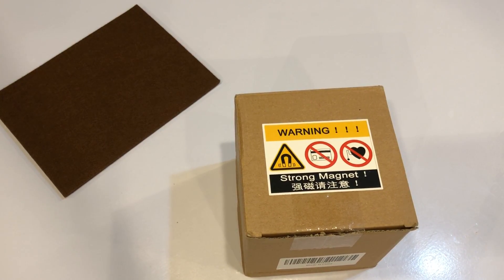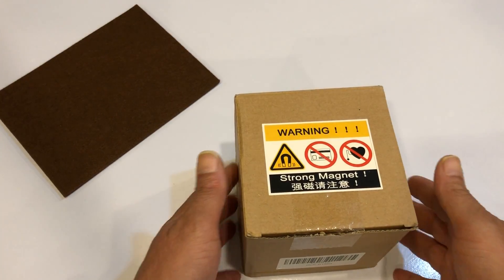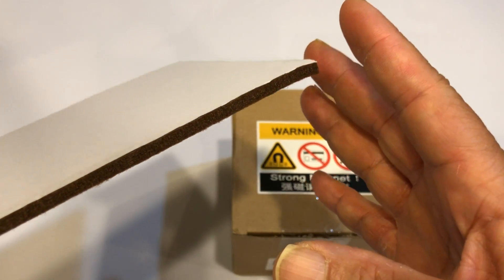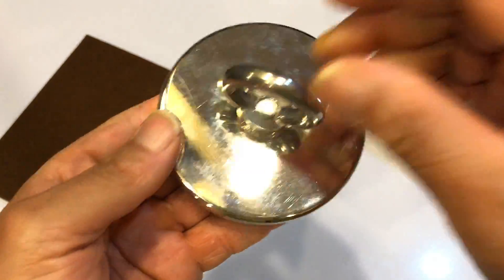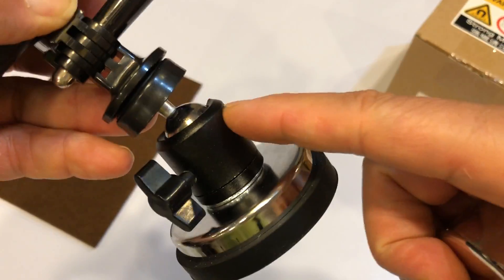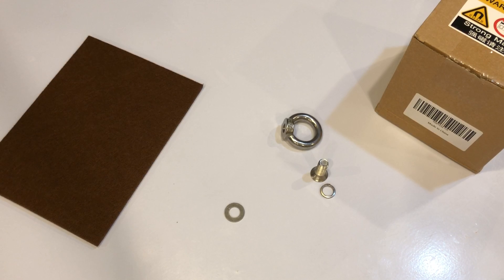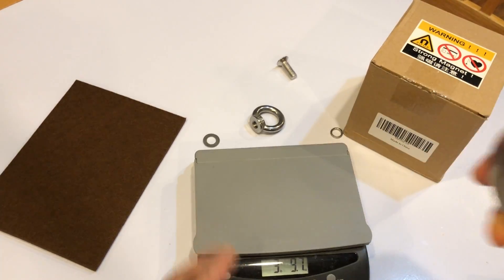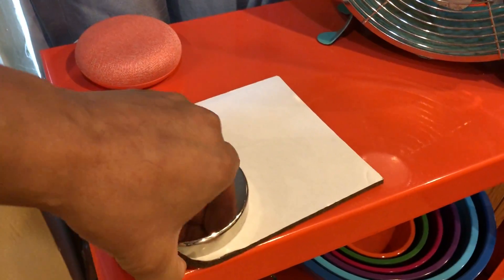DIYMAG Super Strong Neodymium Magnets 880 lbs Pulling Force Earth Magnet 3.55 inch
Paid: $39.94